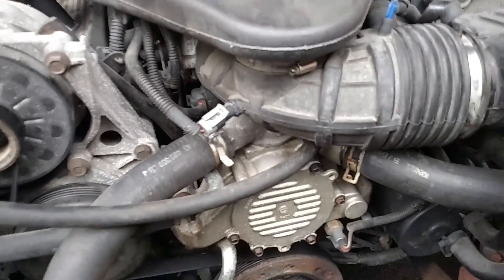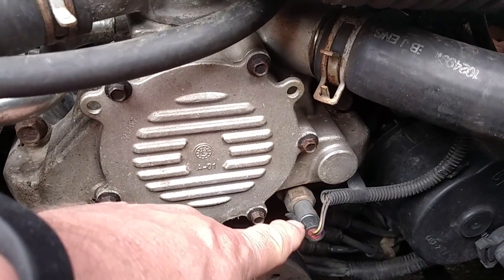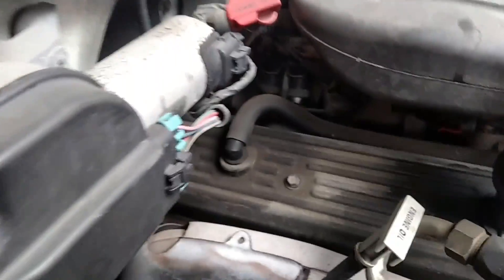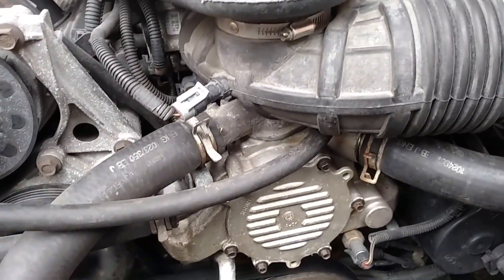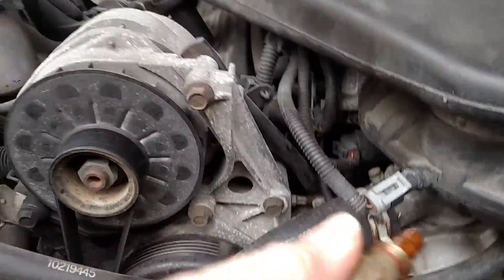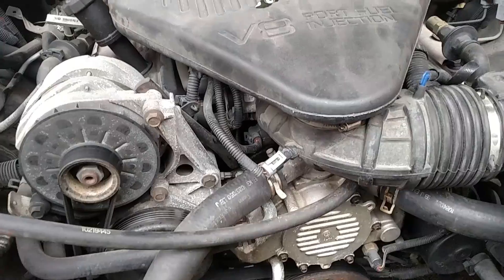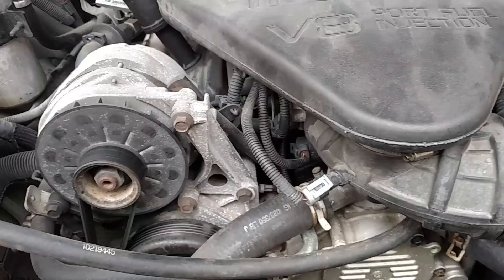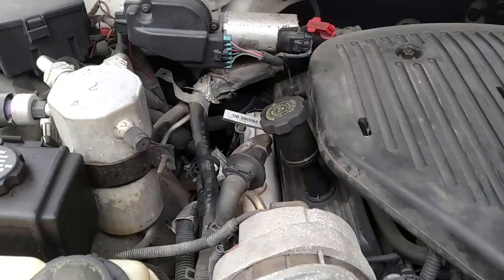Cooling sensor malfunction on lt1 GM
The location of cooling sensor on a GM LT1.